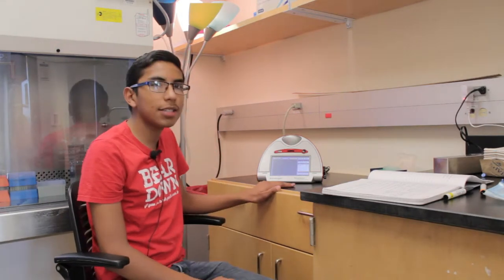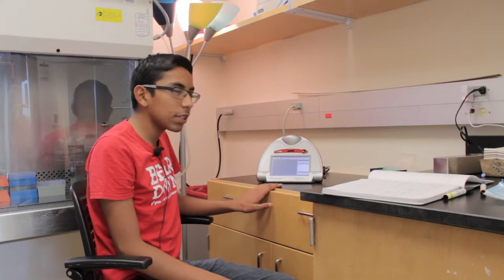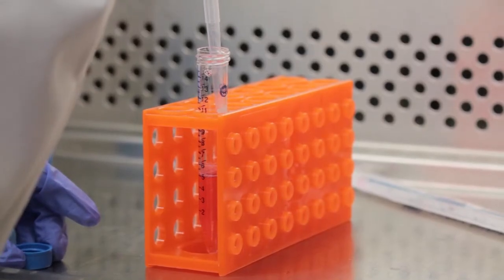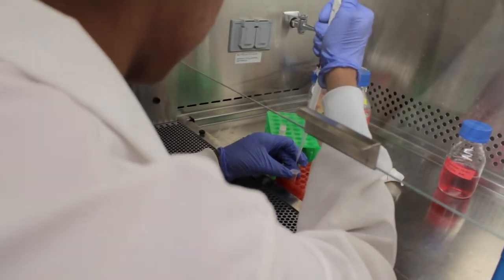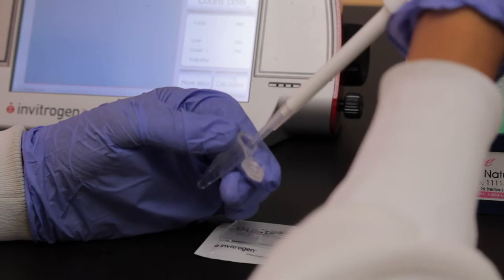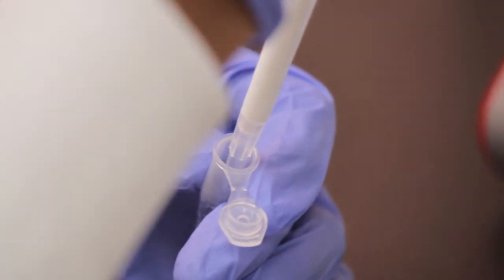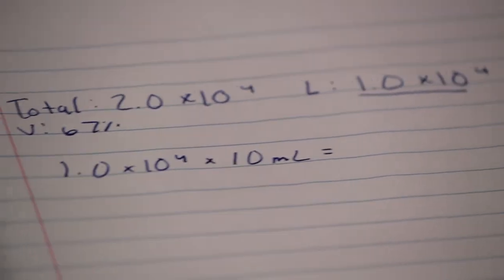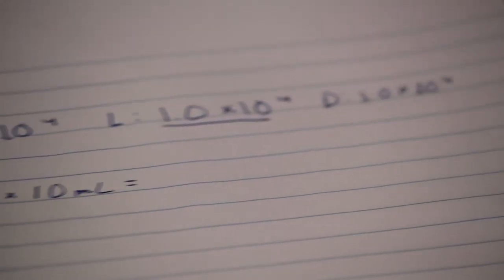Cell Counter (2014)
Video by Amisadai Licea.